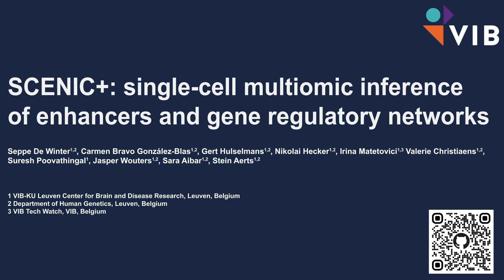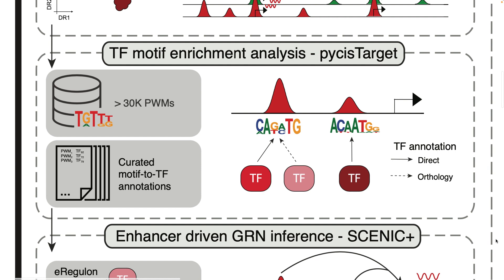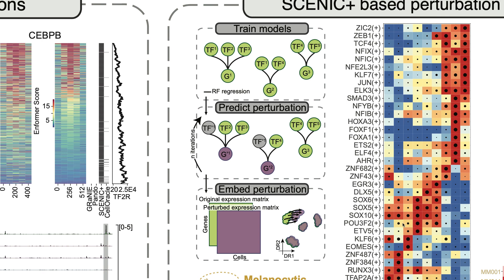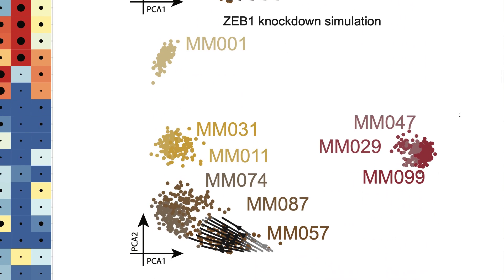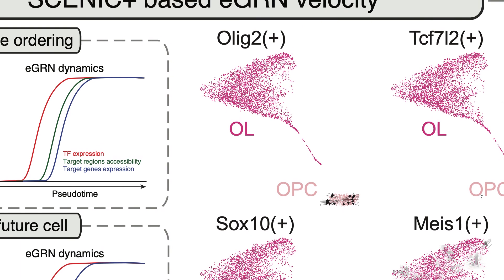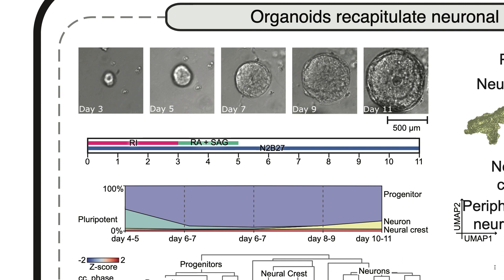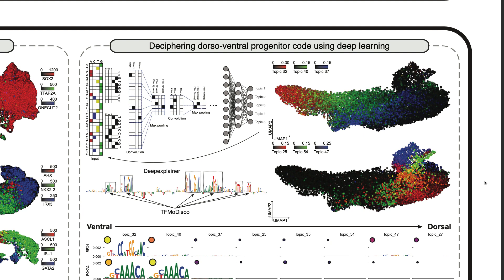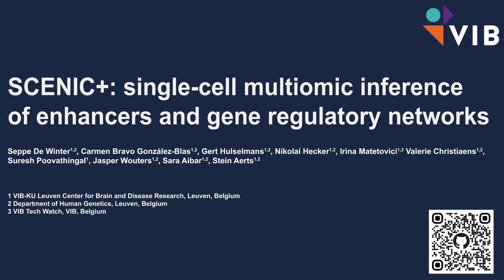SCENIC+: single-cell multiomic inference of enhancers... - Seppe De Winter - Poster - ISMB/ECCB 2023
SCENIC+: single-cell multiomic inference of enhancers and gene regulatory networks - Seppe De Winter - Poster - ISMB/ECCB 2023